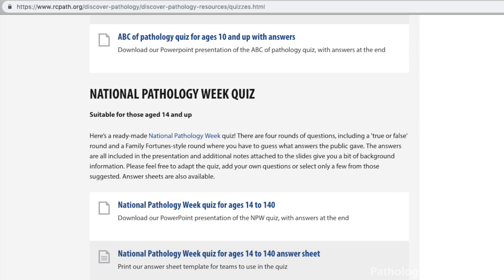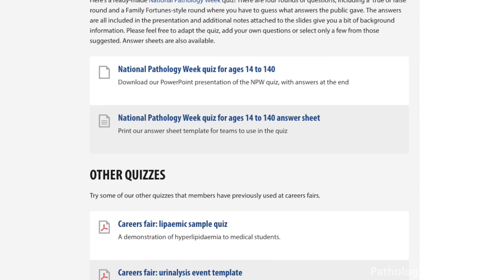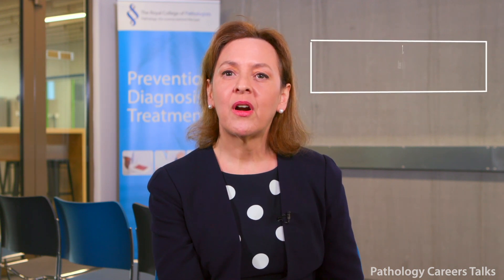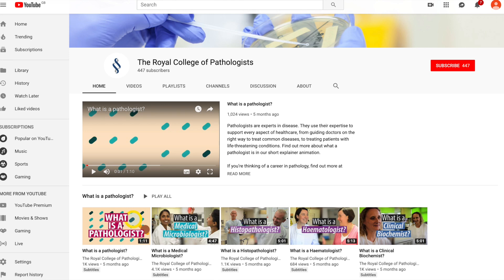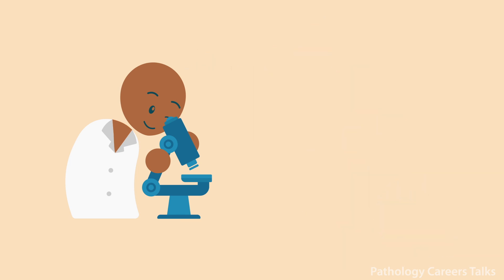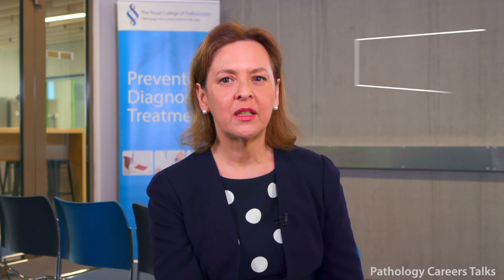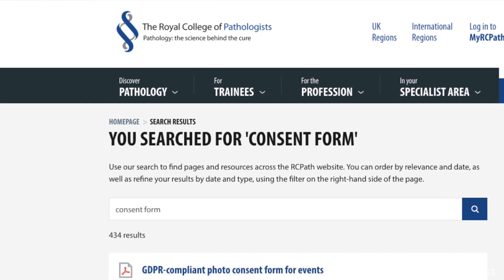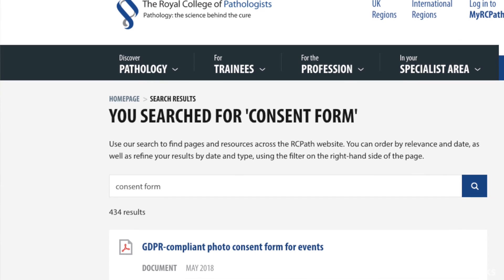Pathology careers talks - top tips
Dr Rachael Liebmann FRCPath rounds up her 'how-to' video series with some top tips for those planning a pathology careers talk in a school. See the other videos and accompanying resources